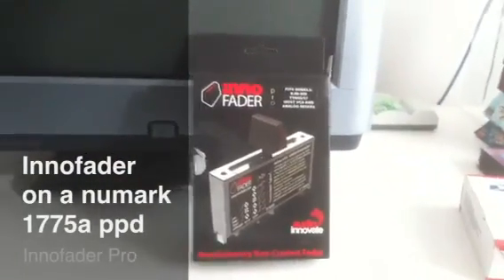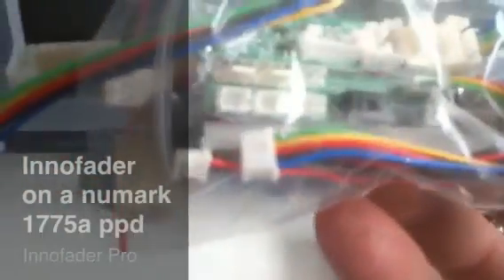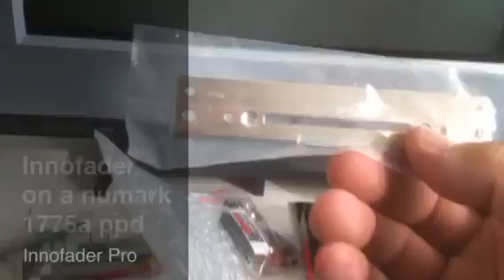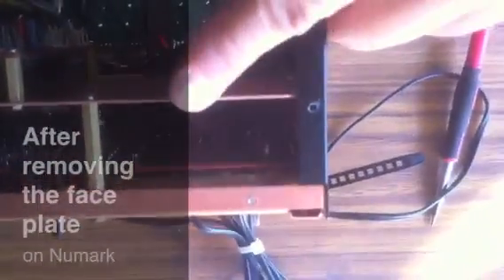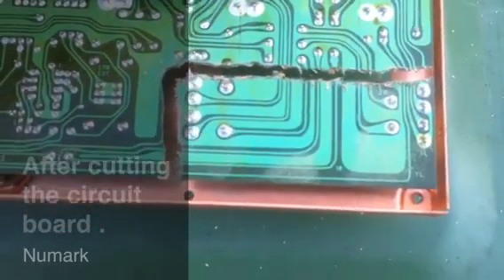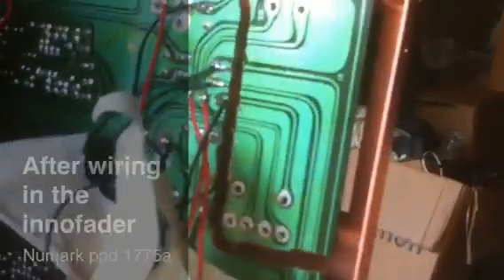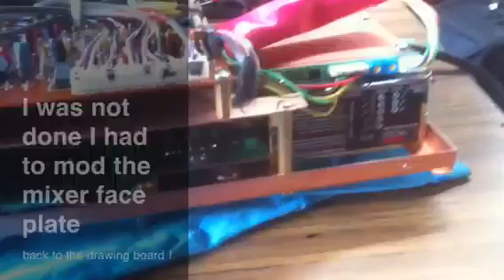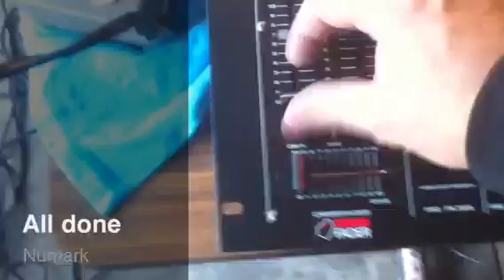Innofader pro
This video is a custom job installation of the Innofader into a Numark ppd 1775a mixer . This is a analog circuit type mixer that is 20 Plus years old . I would like to thank   Elliot Marx for replying to my emails about this mod .